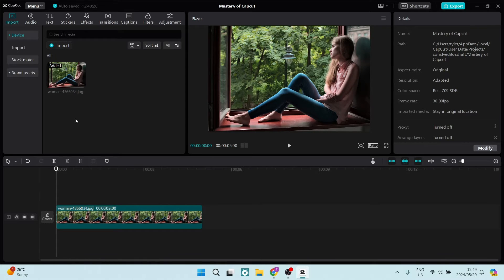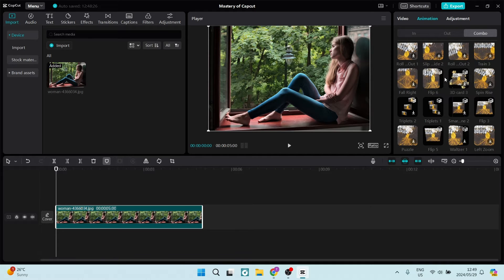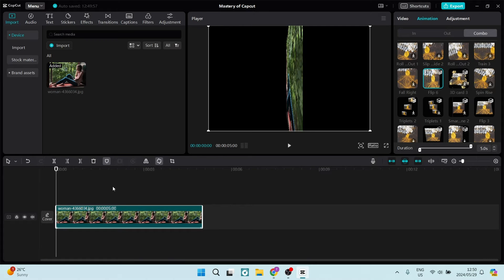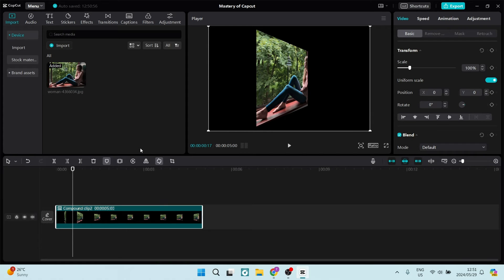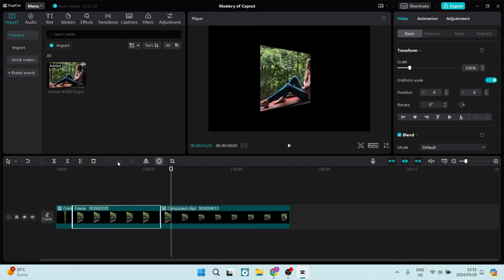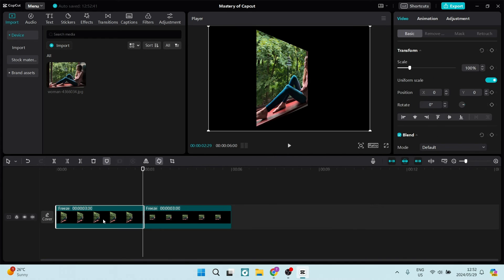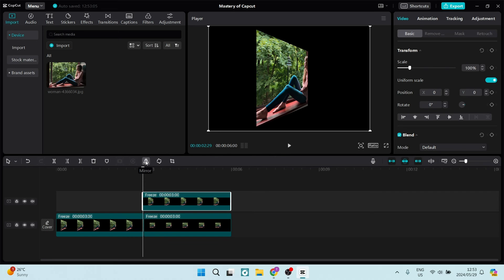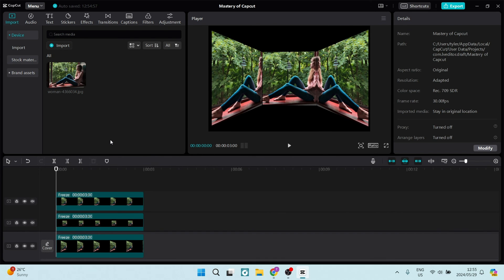How to Change Perspective in CapCut | CapCut Tutorial 2025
In this 'How to Change Perspective in CapCut' tutorial, you will learn how to adjust the perspective of your video clips using the advanced editing tools in the CapCut app. CapCut's perspective editing feature allows you to simulate camera movements, create unique visual effects, and transform the perceived depth and orientation of your footage. By following this step-by-step guide, you will discover how to select specific areas of your video, apply perspective adjustments, and fine-tune the results to achieve your desired effect. Whether you want to create a sense of depth, simulate a camera tilt, or experiment with creative perspective changes, this CapCut tutorial will equip you with the skills to master perspective editing. Watch now and unlock the power of perspective manipulation in CapCut to elevate your video editing skills.

Timestamps

Intro – 00:00 – 00:17
Changing Perspective in CapCut – 0:18 – 03:40